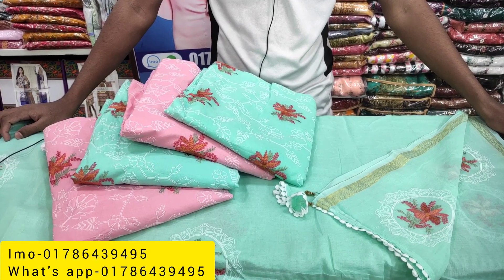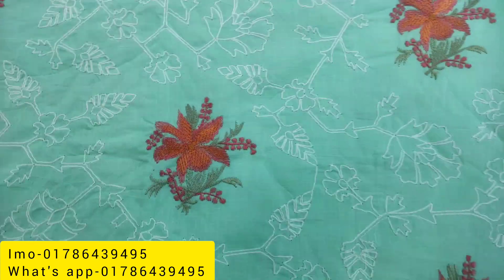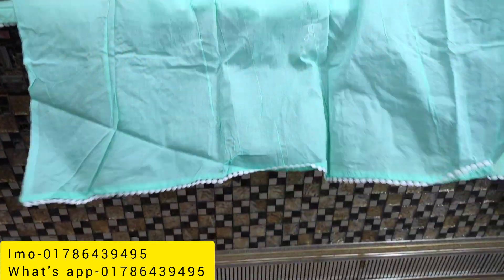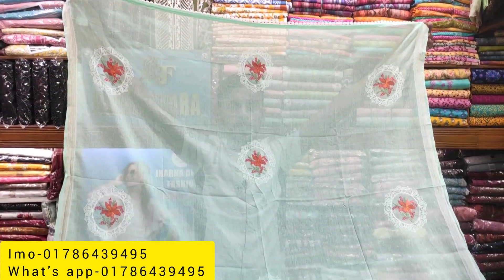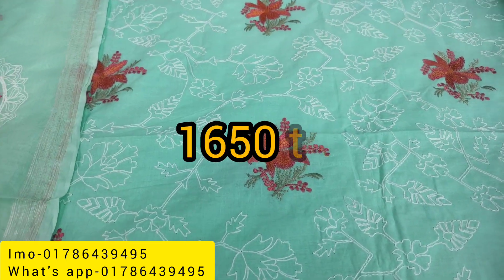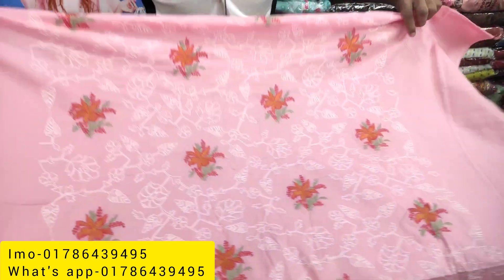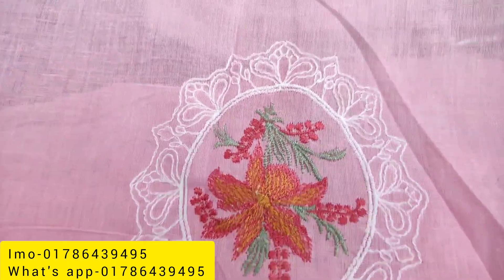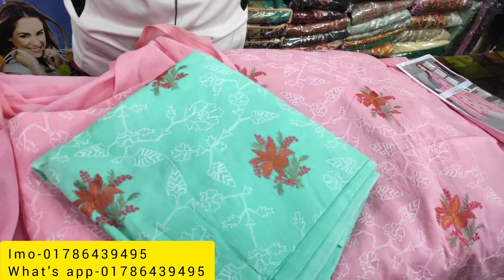latest Indian Delhi boutiques collection🎉 premium Design Good Quality dress